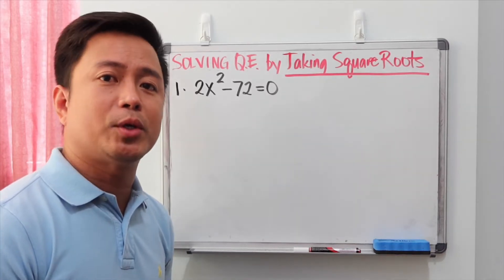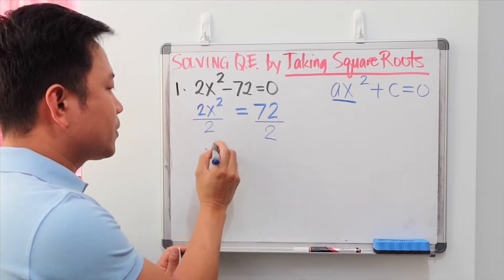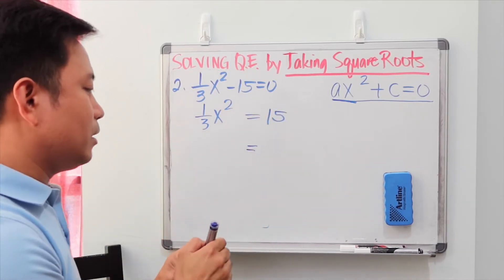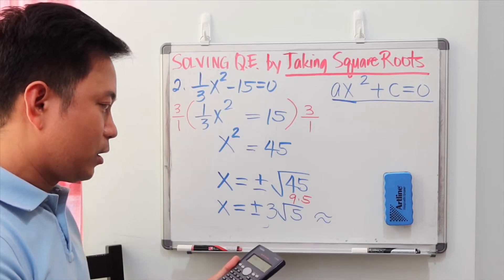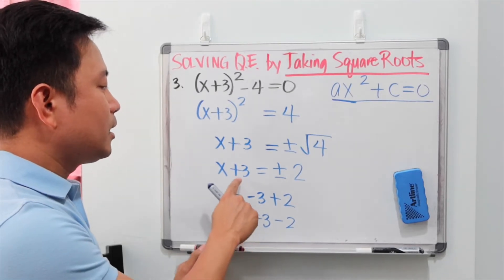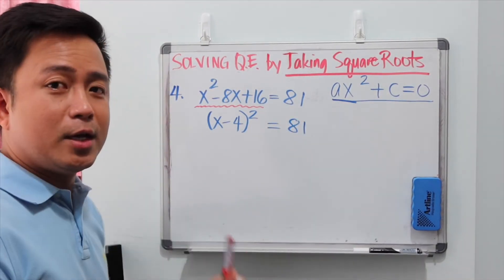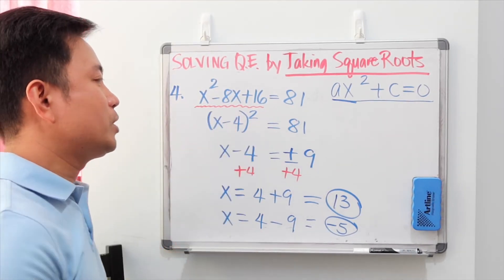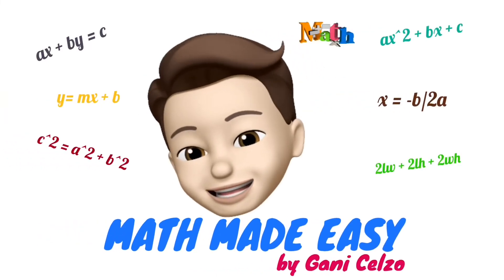Grade 9- Topic #1 Solving Quadratic Equations by Extracting the Square Roots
Learn how to solve quadratic equations using the square root method.  It is important to understand that not all quadratics have to be solved using factoring or the quadratic formula.  When we only have one variable but it is squared we can just use inverse operations to isolate the variable.  The inverse operation of squaring is taking the square root.  Hence why we call this the square root method. All equations can be solved using the square root method but when there is more than one variable we have to complete the square first.